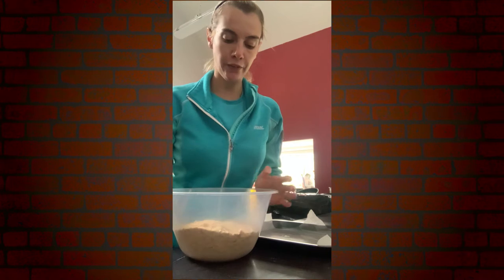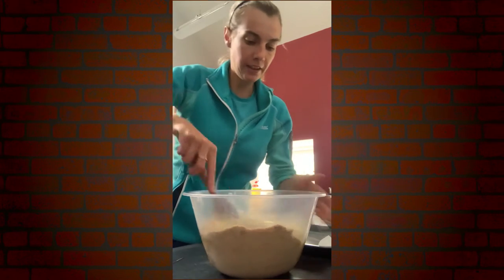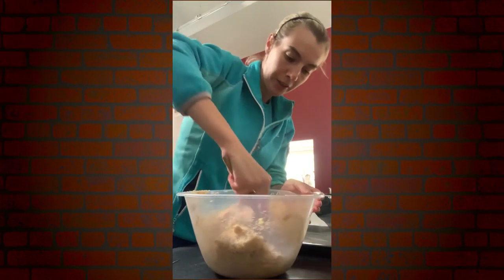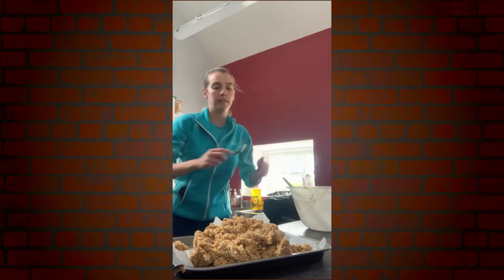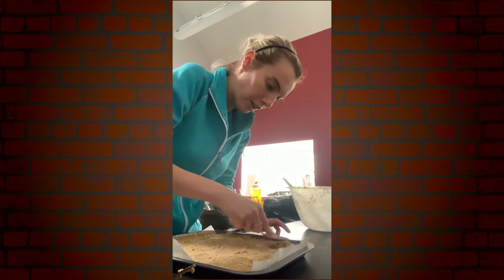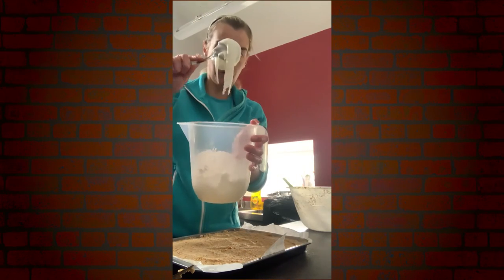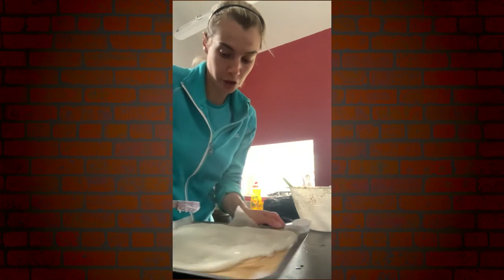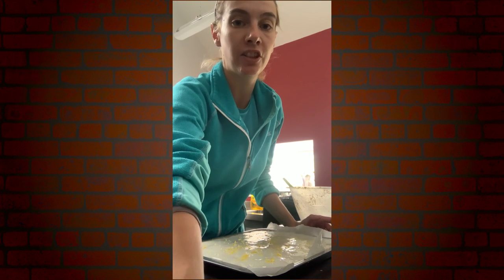Safe Social Club: Traditional Baking - Lemon Squares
Join us to reminisce some traditional baking skills with Joanne Purdy from The Byres Bakehouse.